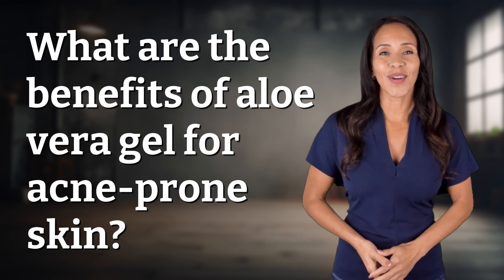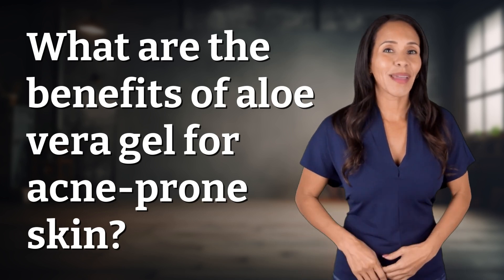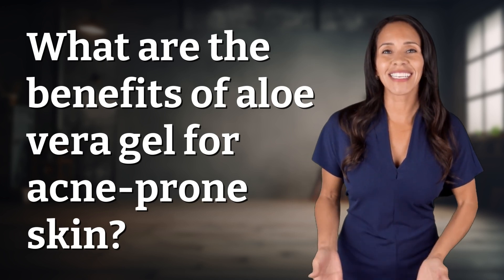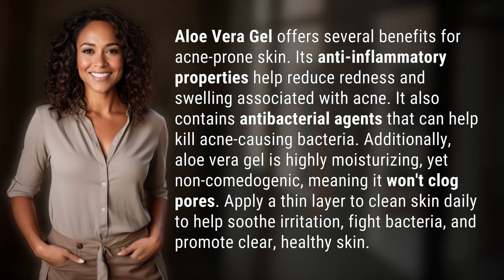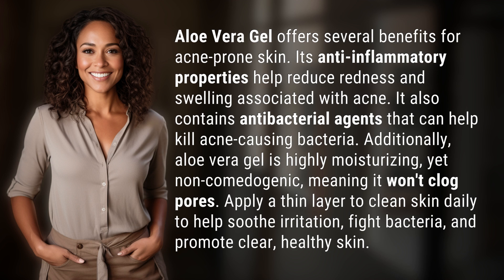What are the benefits of aloe vera gel for acne-prone skin?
5 Benefits of Aloe Vera Gel for Acne-Prone Skin 👉 Aloe Vera Gel Benefits 👉 Discover how aloe vera gel can reduce redness, fight bacteria, and promote clear skin for those with acne-prone skin. Learn why this natural remedy is a must-have for your skincare routine.

Laura S. Harris (2024, May 14.) What are the benefits of aloe vera gel for acne-prone skin?
    🌐 AskAbout.video